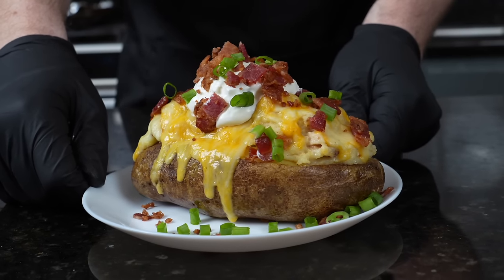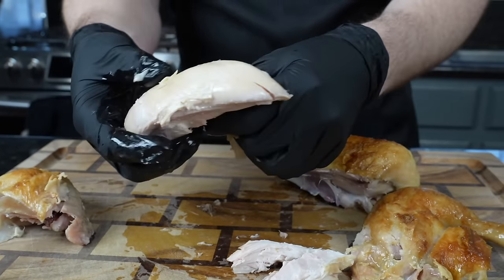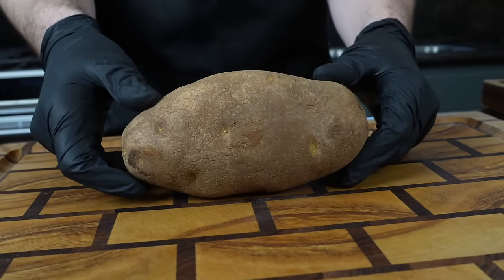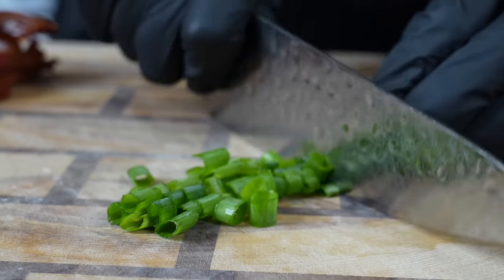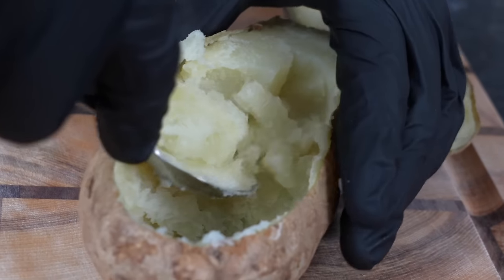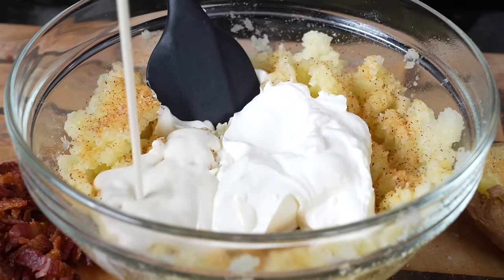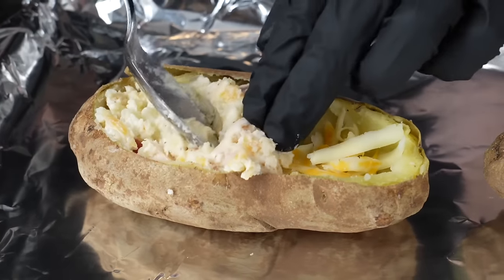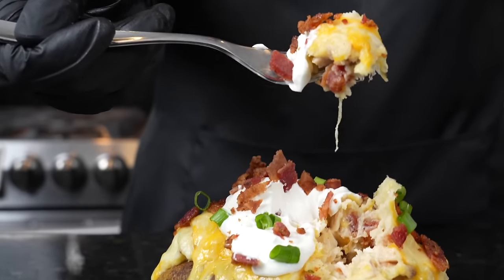The World's Best Loaded Baked Potato Recipe (Wait Until You See What's Inside!)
This Fully Loaded Baked Potato is a Full Meal by itself! Packed with Chicken, Bacon, Ranch, and oh yeah... tons of Cheese! This one is a must-try! Meet me in the kitchen and let's

Shopping List:
2 Large Russet Potatoes
6 strips thick cut bacon
1 rotisserie chicken (2-3 cups diced chicken - bone and skin removed)
2-3 tbsps melted butter
1/2 cup sour cream
1/4 cup ranch dressing
1/2 tbsp ranch seasoning *more to taste*
salt, pepper, garlic, onion powder
1/4 cup diced green onion
1-2 cups shredded cheese (mozzarella and colby jack or use your favorites)